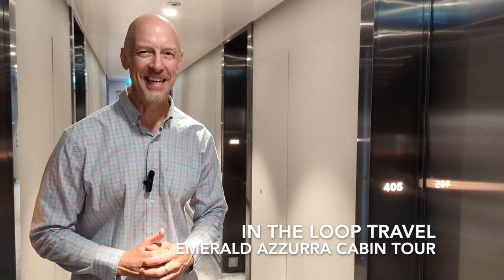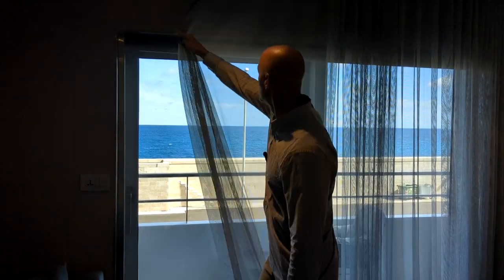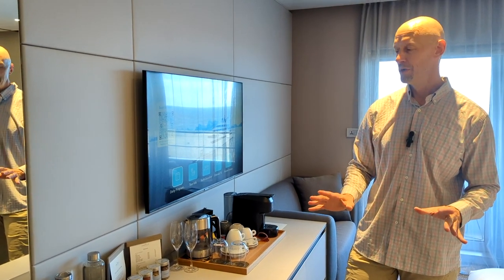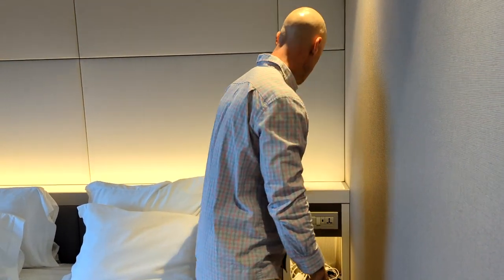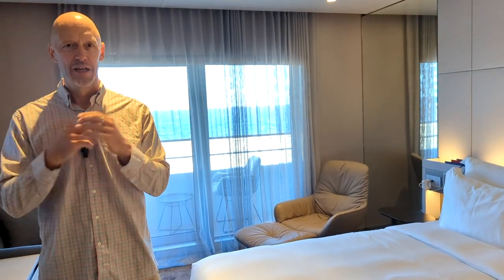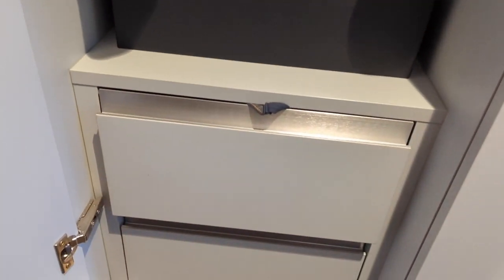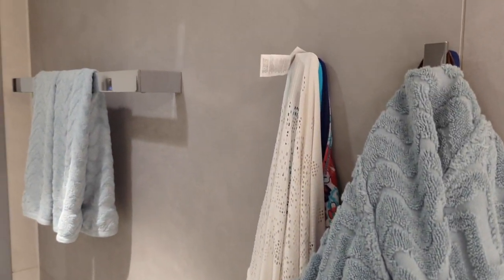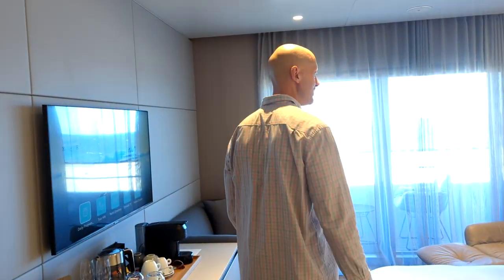Emerald Cruises Emerald Azzurra Balcony Cabin Tour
This is a balcony cabin in Emerald Azzurra. This is the luxury yacht from Emerald Cruises. This ship carries only 100 passengers, and our spacious cabin was a great home for the week during our Mediterranean cruise in Italy.

Also watch:
Emerald Cruises Emerald Azzurra Ship Tour and Italy Cruise